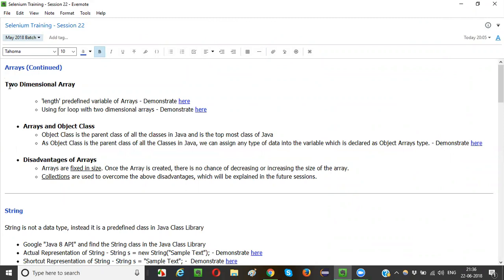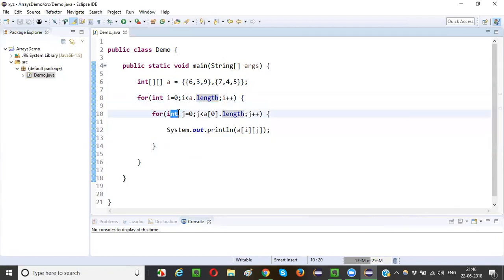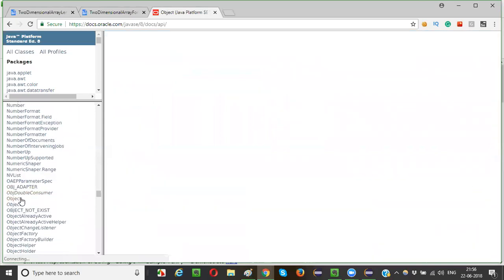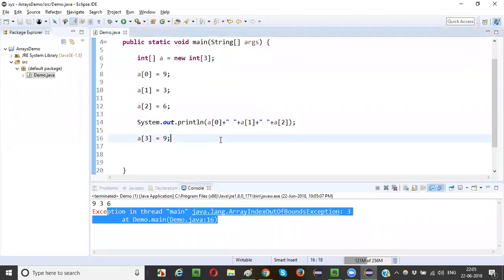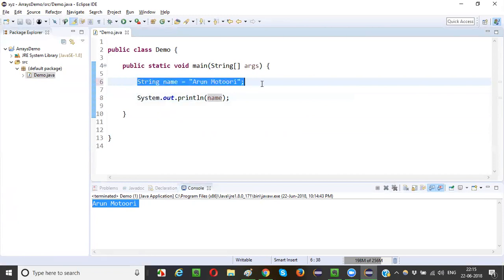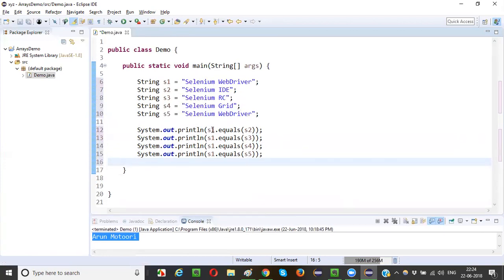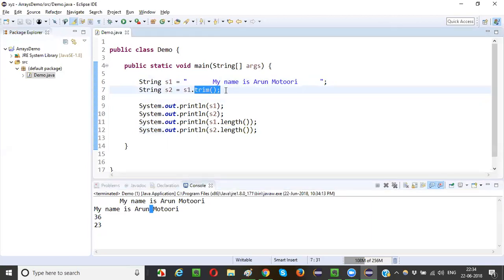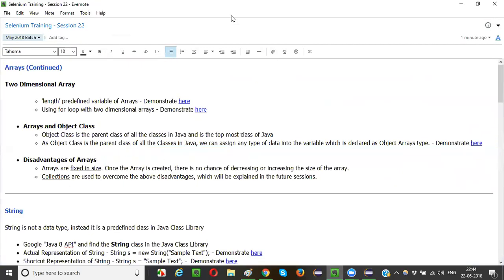Java - Part 11 (Selenium Java Biggest Course)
The following Java topics are covered in this session:

Using length variable with Two Dimensional Array
Using for loop with Two Dimensional Array
Arrays and Object Class
Disadvantages of Arrays
String
Actual and short-cut representation of String
Concatenating two Strings
Pre-defined methods of String and their demonstration